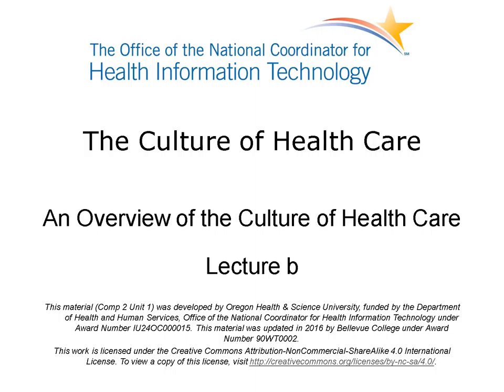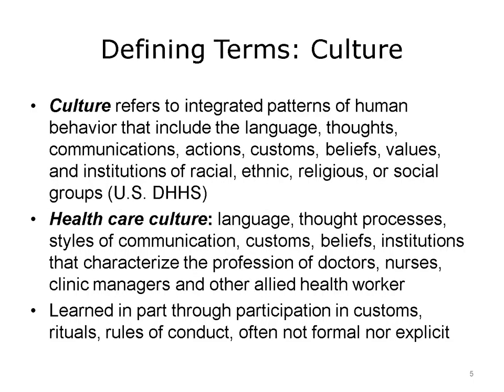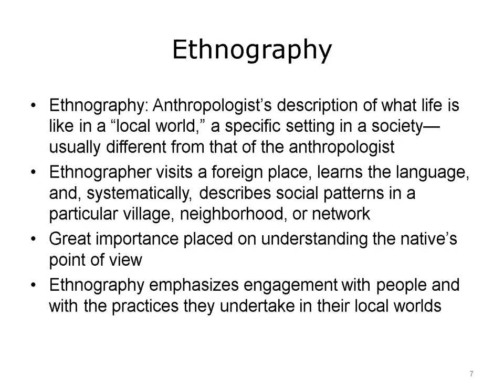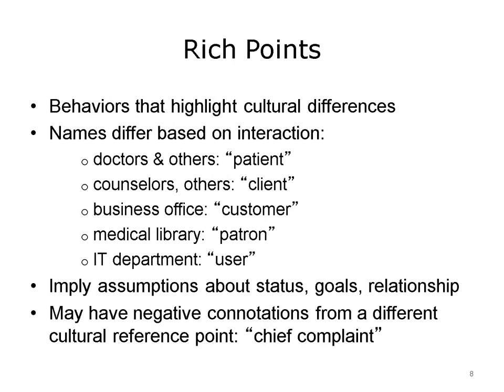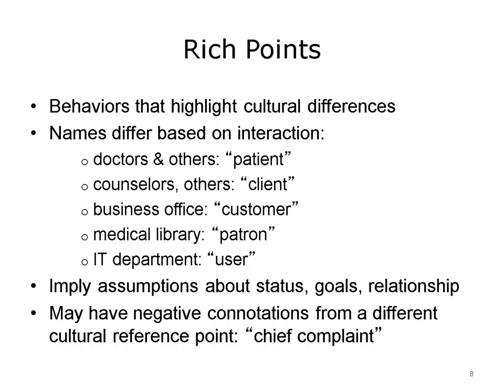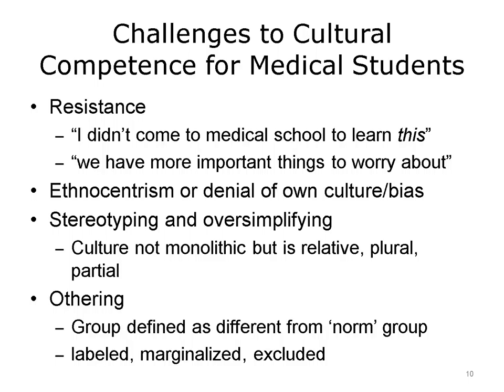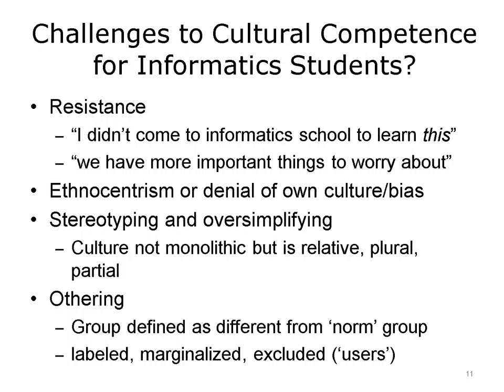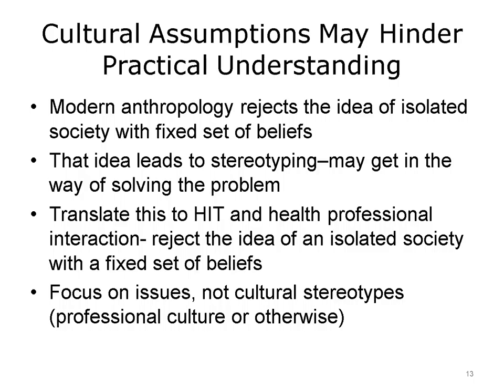comp2 unit1b lecture video